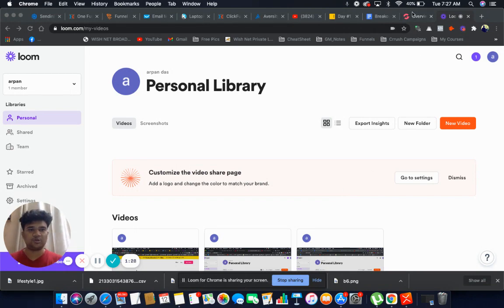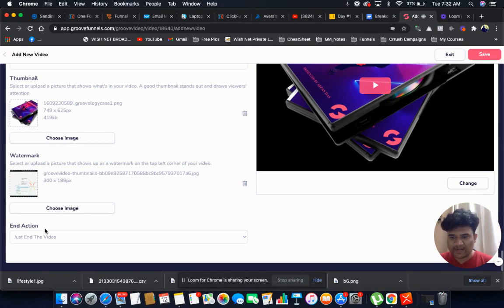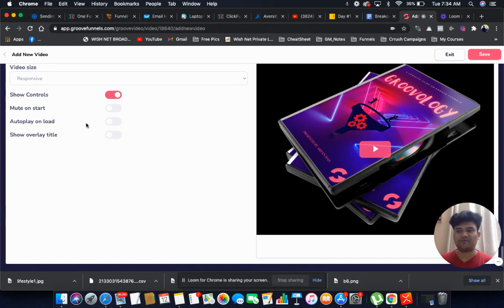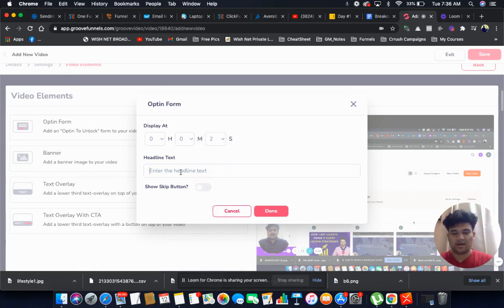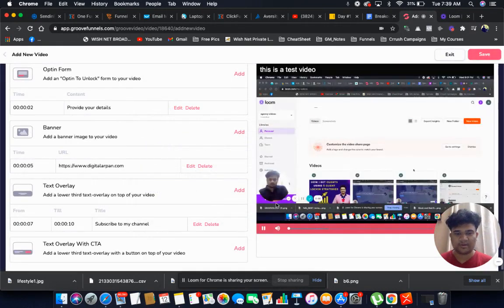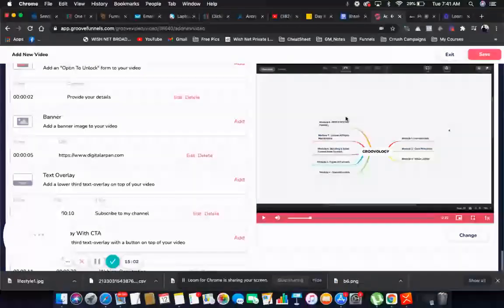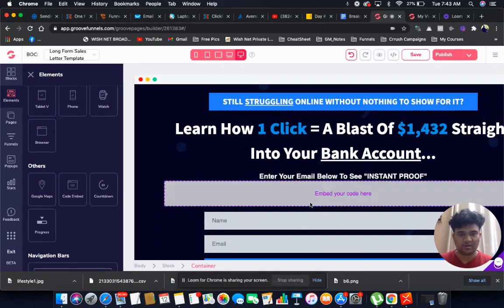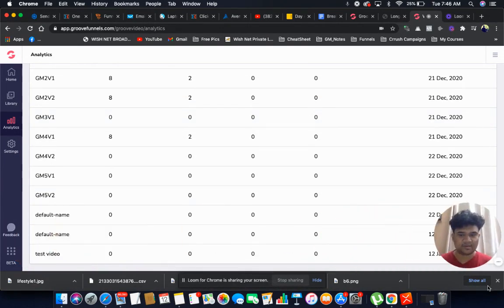Groove Video Review & Full Demo 2021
Groove Video Review & Demo

(Plus you will get my BONUS sales funnel planning workbook, landing page templates and quick-start training to use GrooveFunnels!)